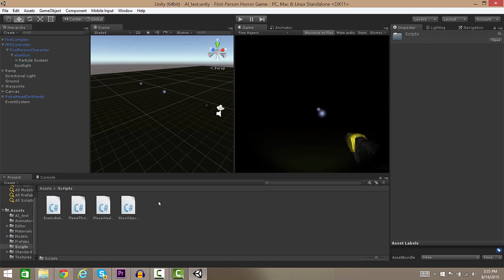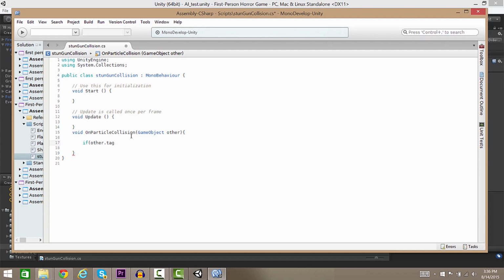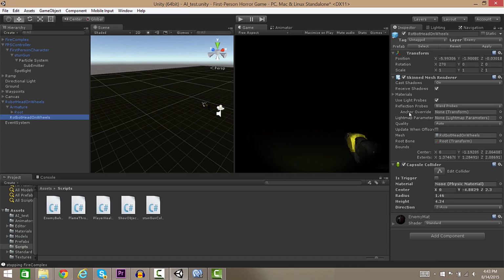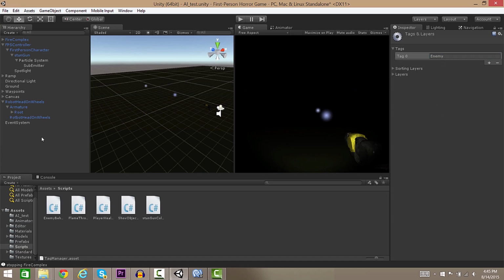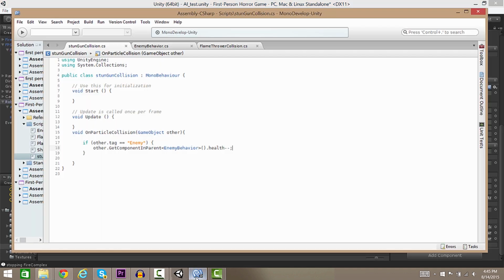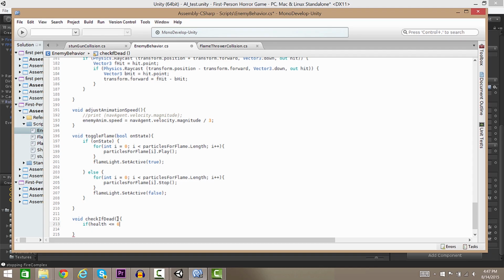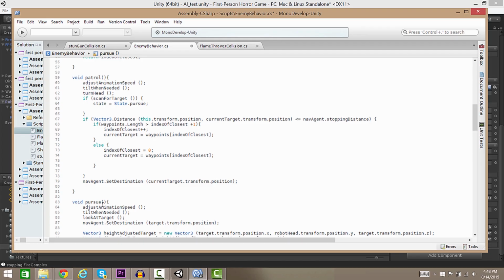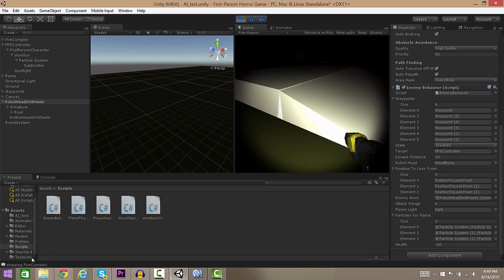0428 Making The Stun Gun Reduce Enemy Health